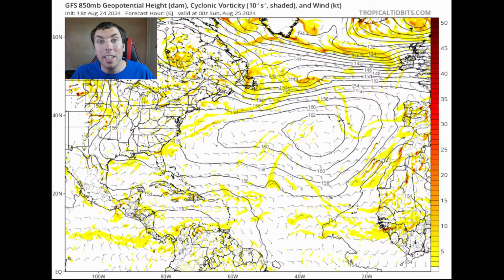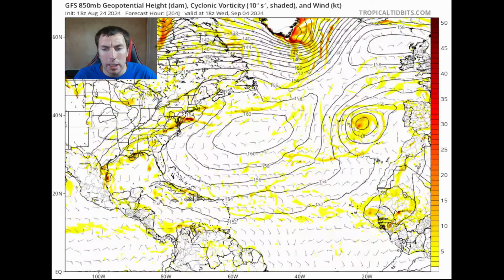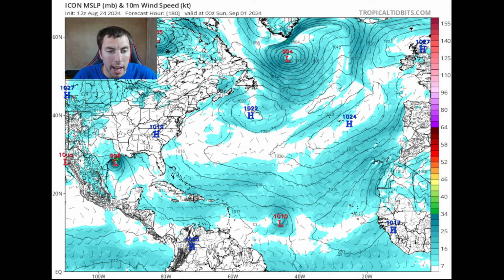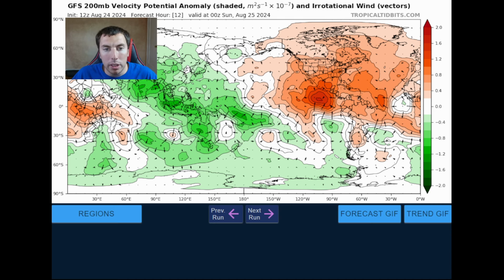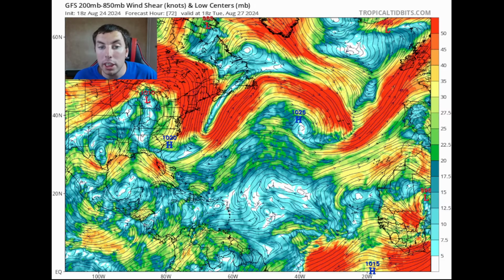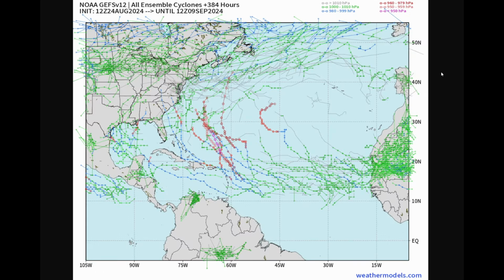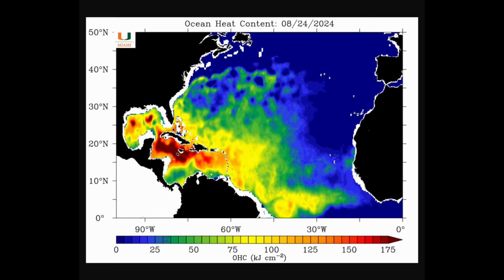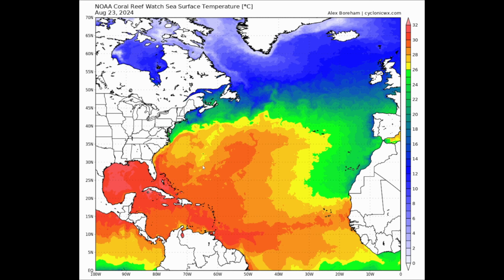TROPICAL UPDATE: The Hurricane Season Is About To Get Very Active...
In today's detailed tropical weather forecast, we'll be looking at the latest model guidance and its ensembles to see if the signals have increased for the possibility of a significant uptick in tropical development over the next 7 to 14 days. So the question is, will we see our next hurricane or major hurricane out of this activity & will it impact you?

Video Chapters:
0:00 - Intro
0:11 - Watching A Tropical Wave
0:53 - Next Chance Of Tropical Development
8:21 - Very Active MJO Signal Coming
10:30 - Shear & Moisture Forecast ATL
12:09 - Very Active Next 3 Weeks
13:02 - Ensambles Going Crazy
15:16 - Latest NHC Outlook
15:52 - Super Active September Likely?
16:50 - SST's Just Got Hotter
20:37 - Outro/Promotion